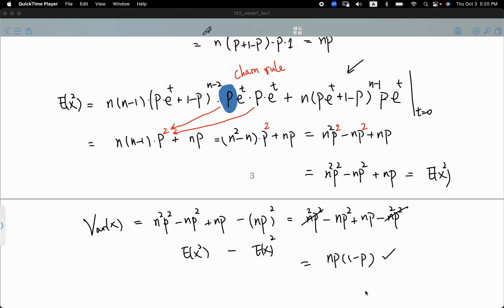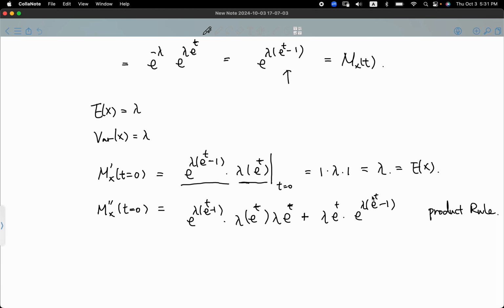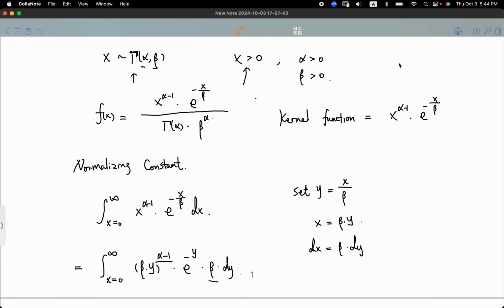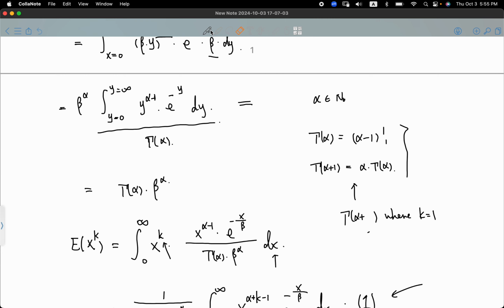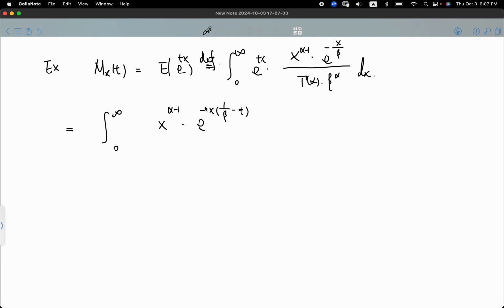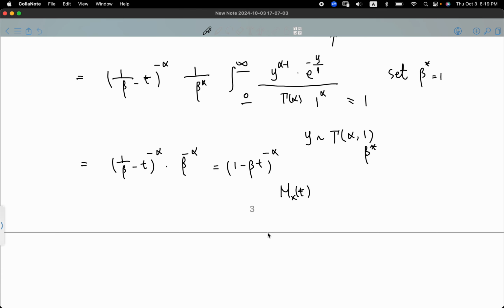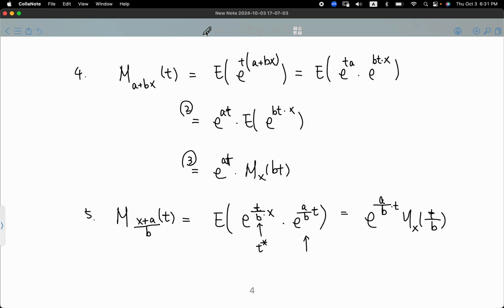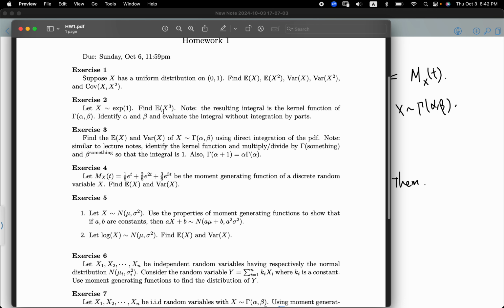UCSC STAT 132 - week 1 - lecture 2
Gamma distribution and property of moment generating function